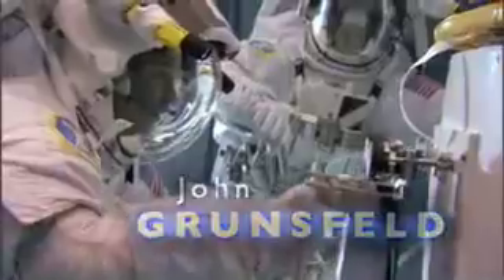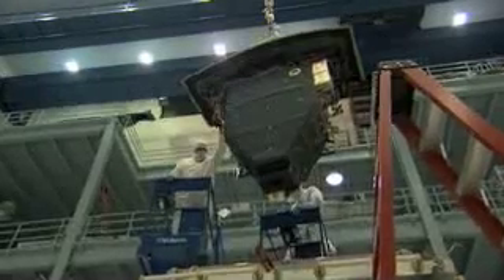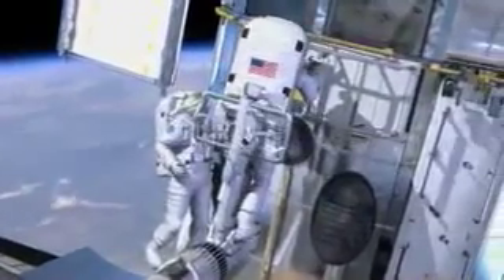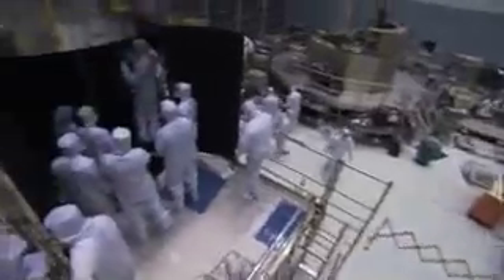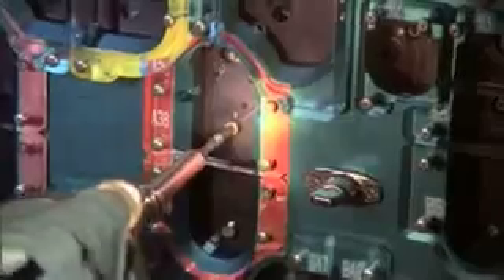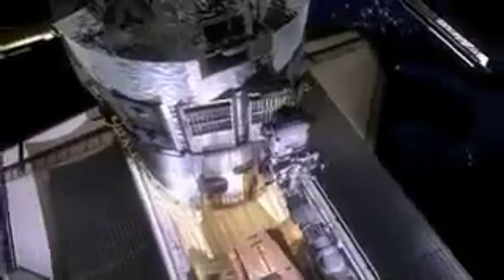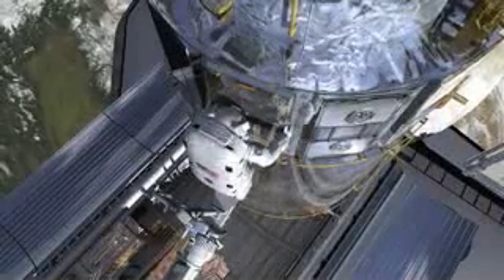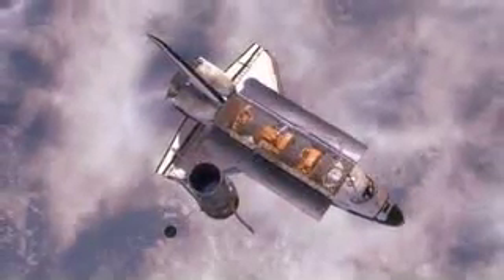The Last Mission to Hubble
Podcast by NASA regarding the last mission to Hubble. Date- 29th Aug 08. Source